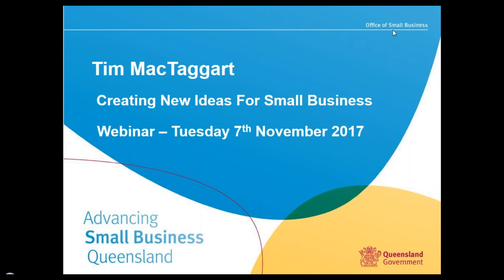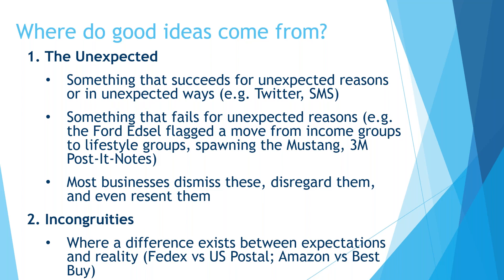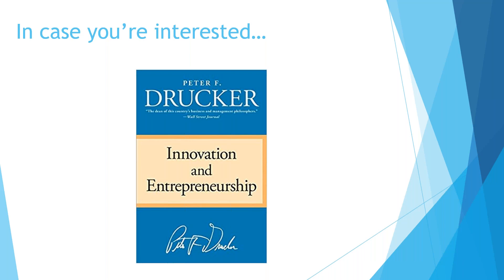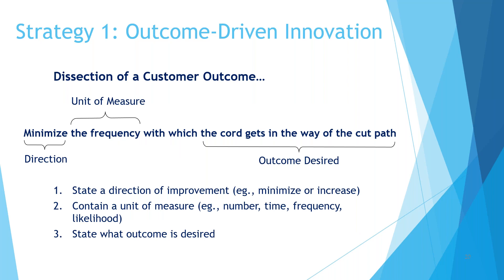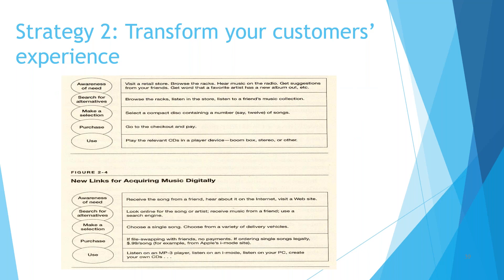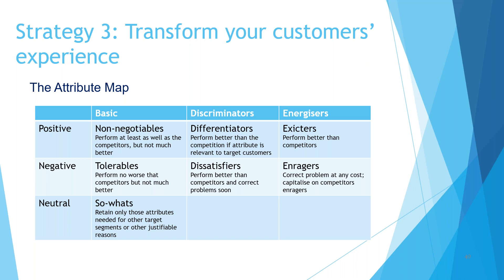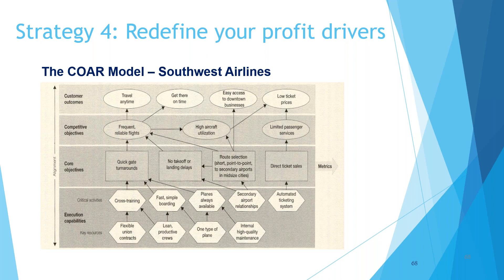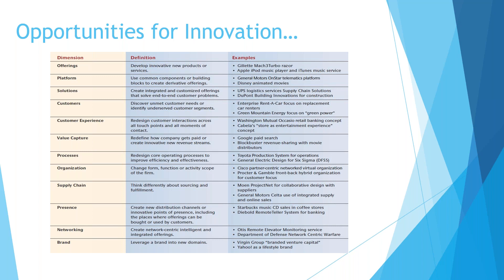Business Basics: Creating new ideas for small business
As the world becomes smaller and more connected, small businesses need to work harder than ever to remain competitive. Creating and implementing innovative ideas are central in growing small businesses, ensuring they are sustainable into the future. Hear about what it means to be innovative in small business from Queensland University of Technology’s Entrepreneur in Residence, Dr Tim MacTaggart.